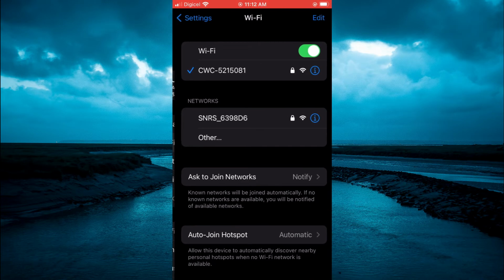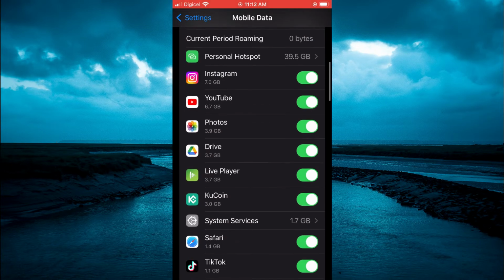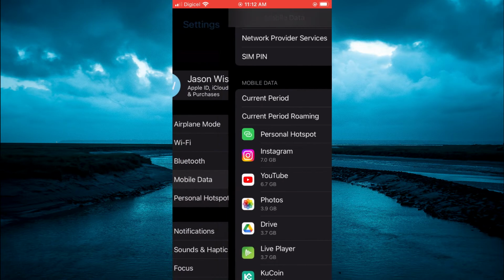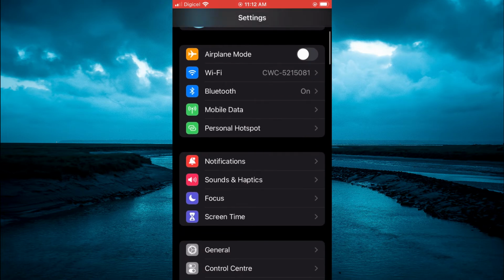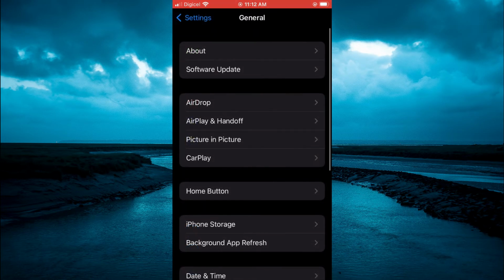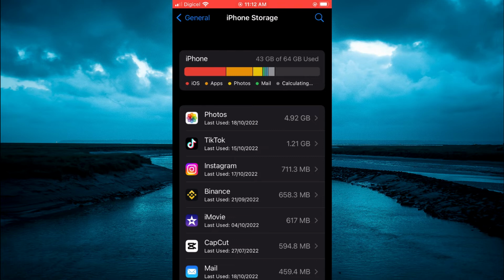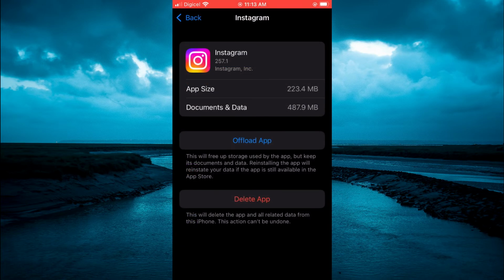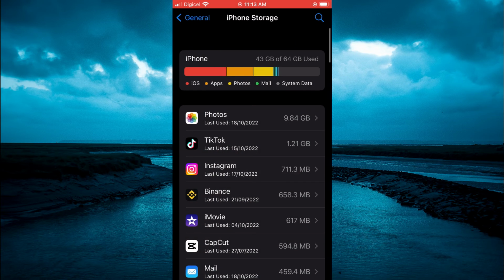HOW TO FIX INSTAGRAM WONT OPEN ON IPHONE